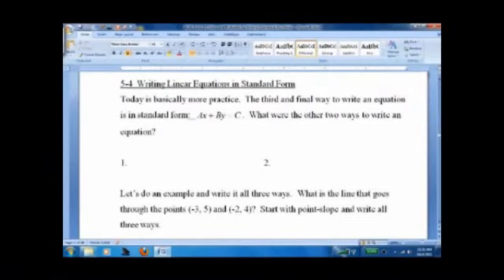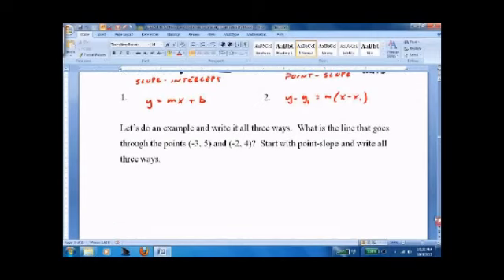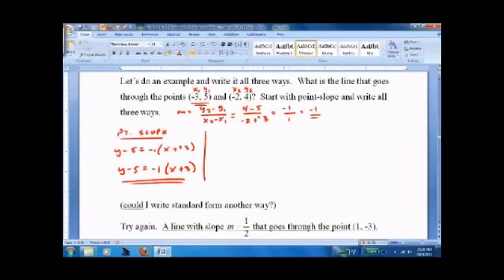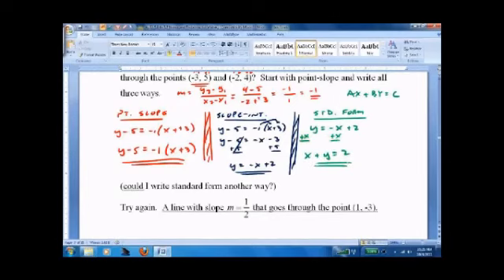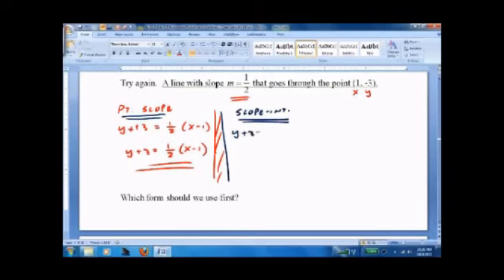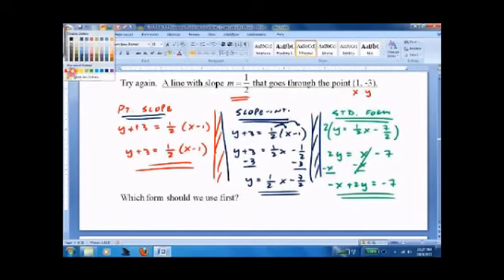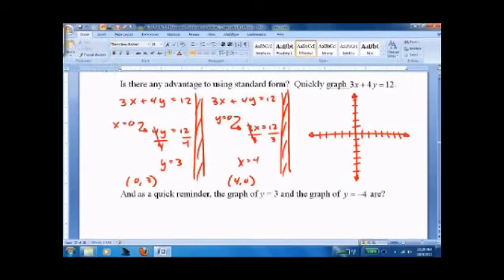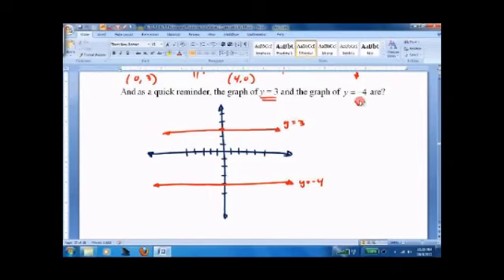5-4 Write Linear Equations in Standard Form